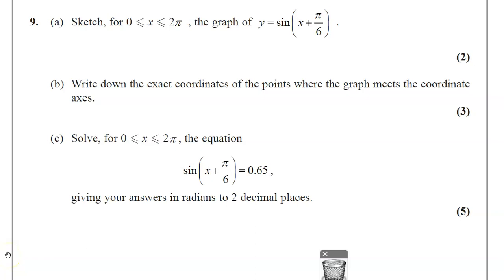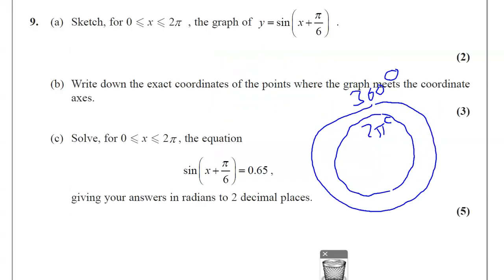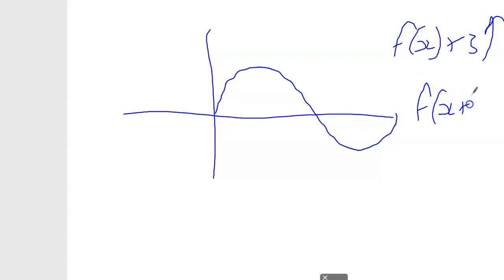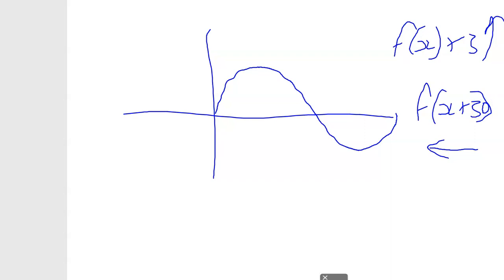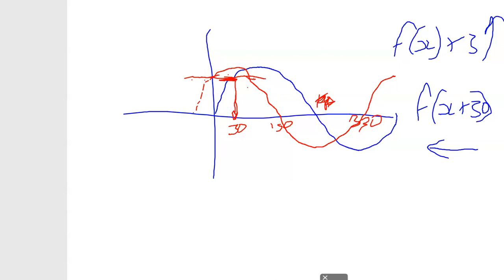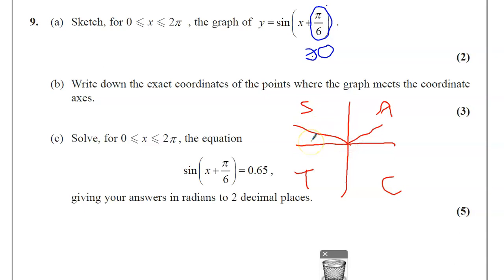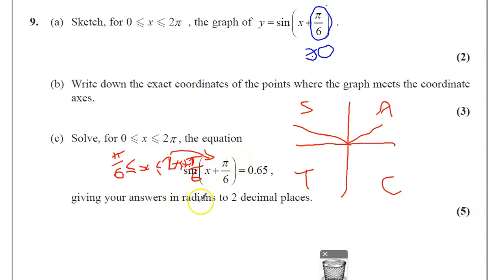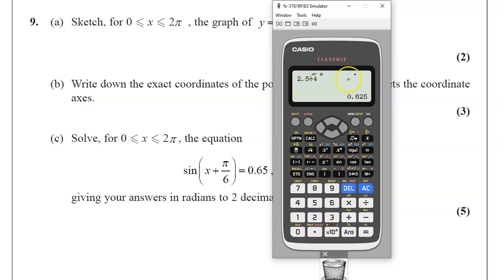A-Level Trig question in radians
Going through an alevel question involving trigonometry in radians